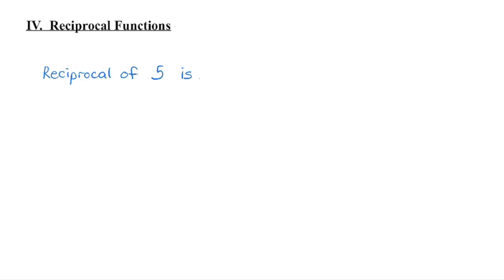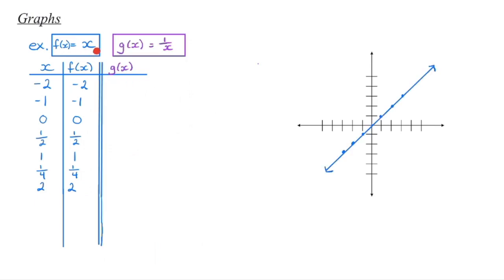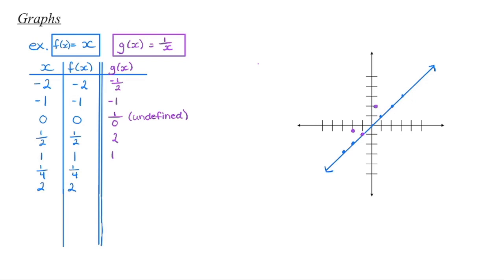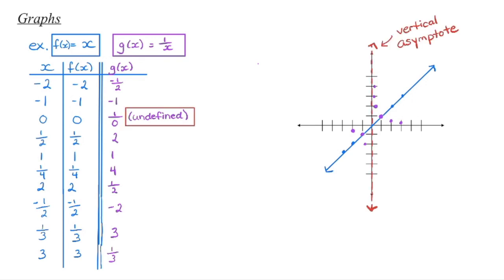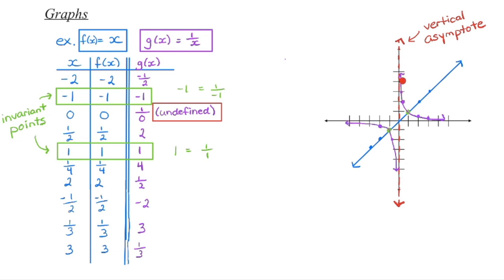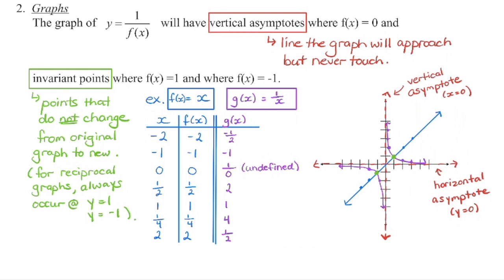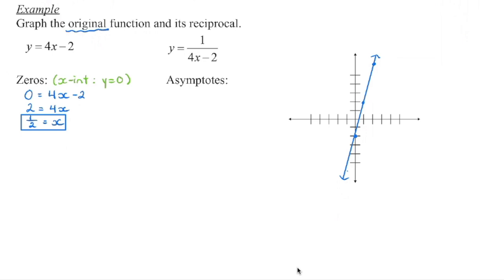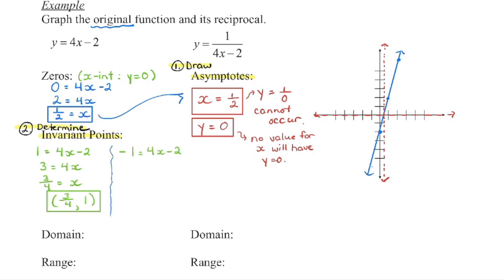Math 20-1: Reciprocal Functions - Linear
1.  Introduction:  00:04
2.  Example:  06:35